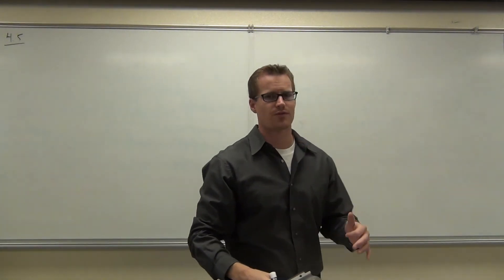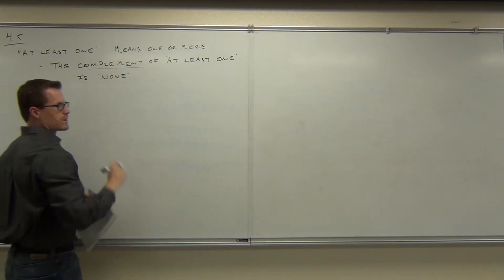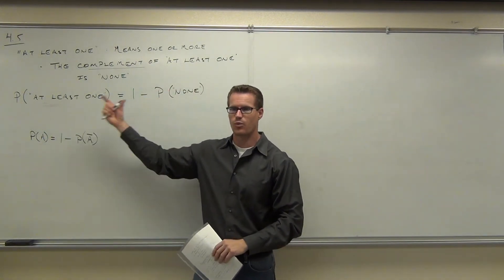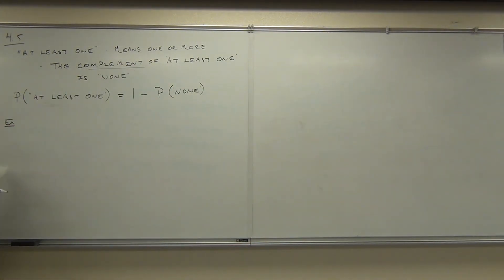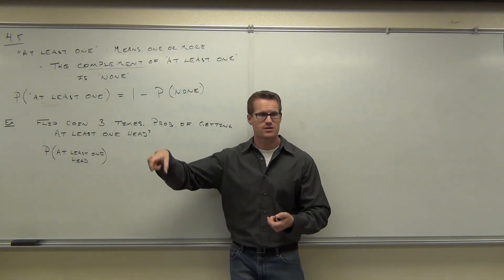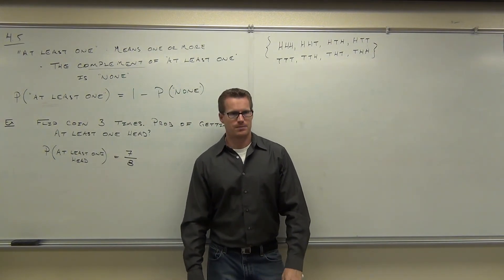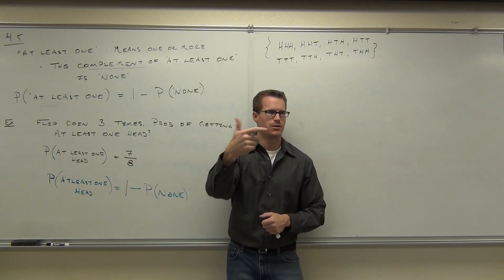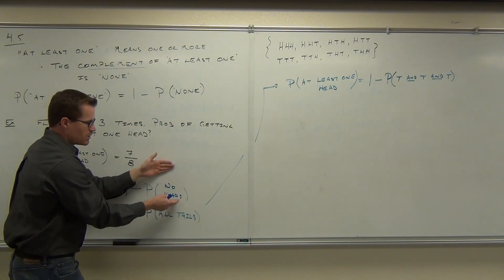Statistics Lecture 4.5 Part 1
Statistics Lecture 4.5 Part 1:  Complementary Events with "At Least One"